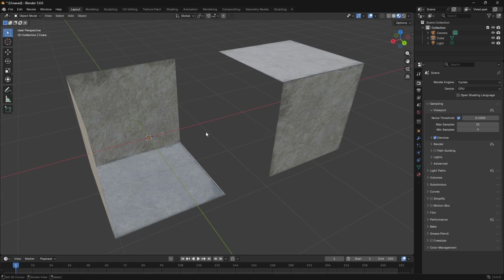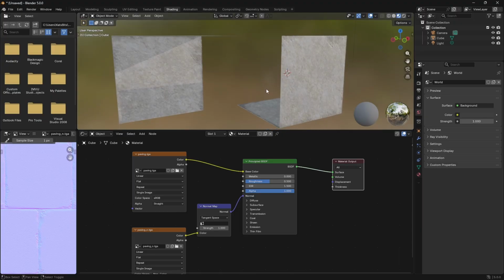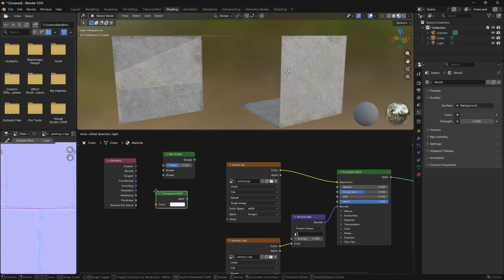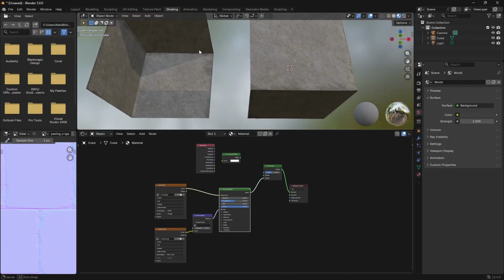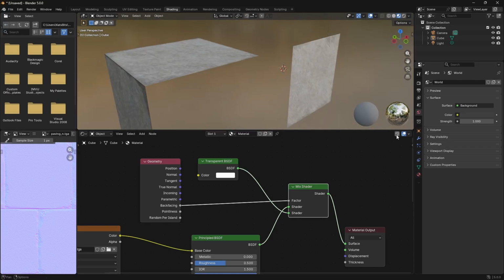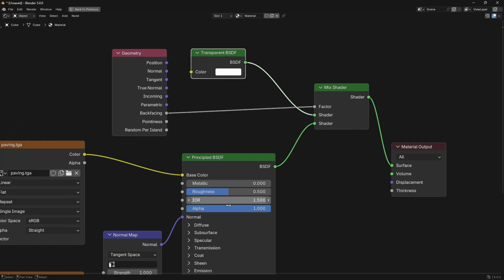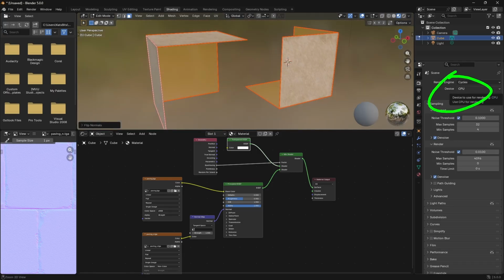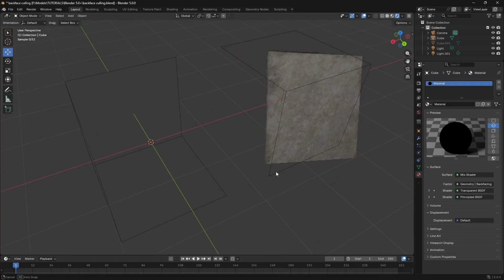Backface Culling in Blender 5.0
A quick updated look at setting up Backface Culling using Cycles (Material Preview and Render) in Blender 5.x